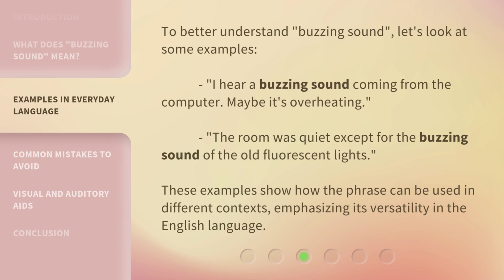Understanding "Buzzing Sound": A Guide for English Learners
00:00 • Introduction - Understanding "Buzzing Sound": A Guide for English Learners
00:28 • What Does "Buzzing Sound" Mean?
00:53 • Examples in Everyday Language
01:19 • Common Mistakes to Avoid
01:42 • Visual and Auditory Aids